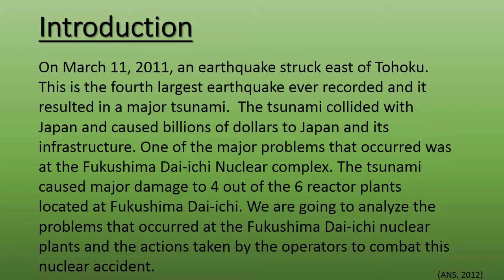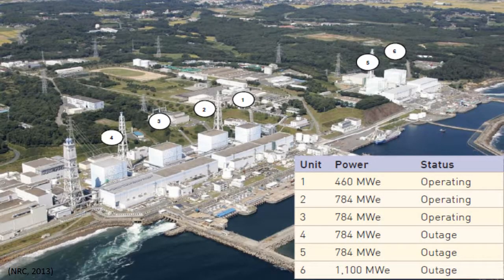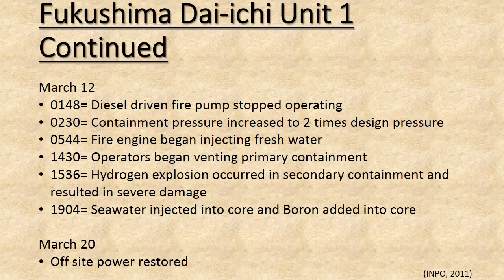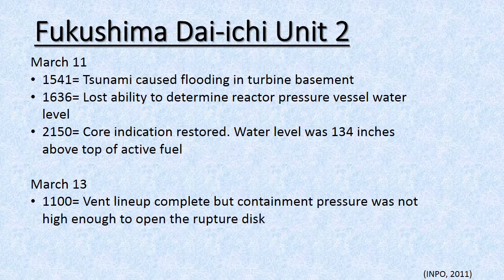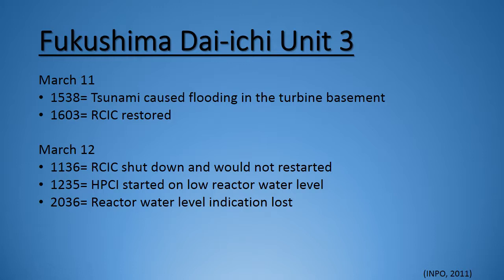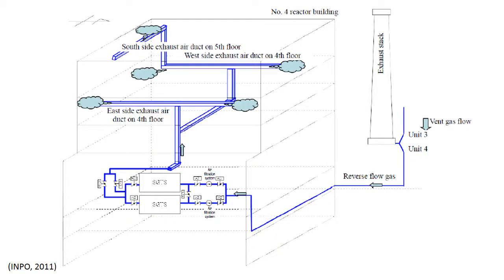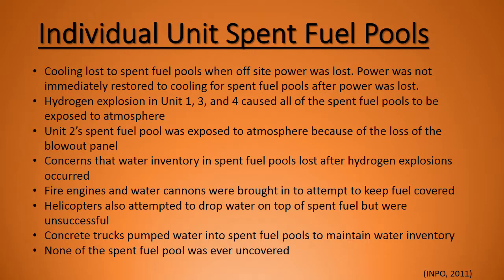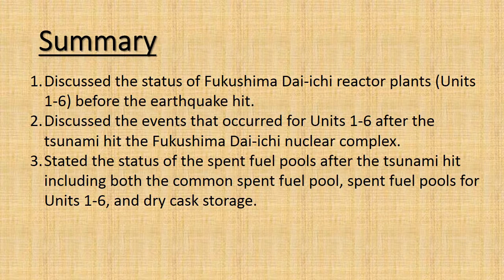Fukushima Presentation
Presentation for Research Paper of Fukushima Dai-ichi